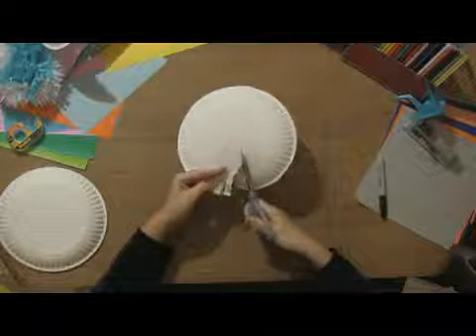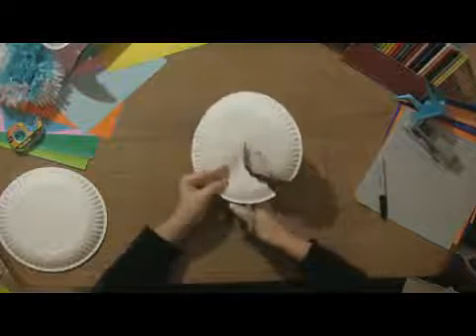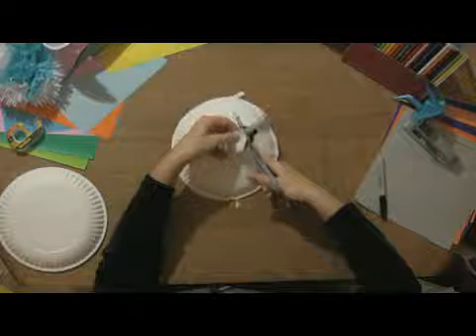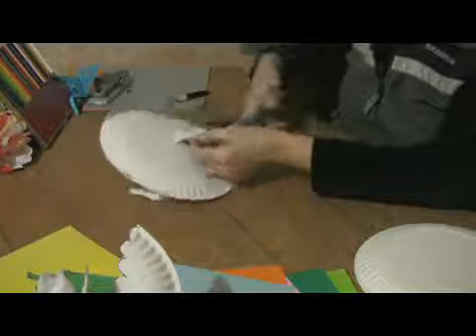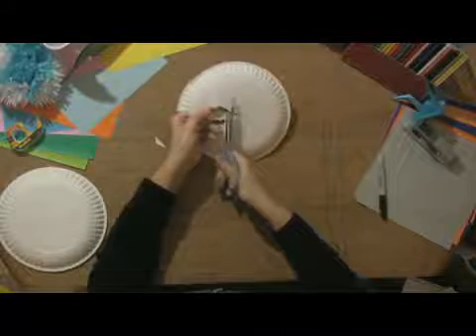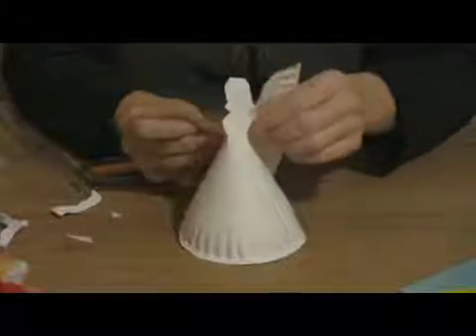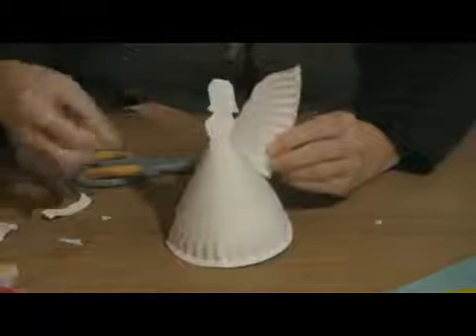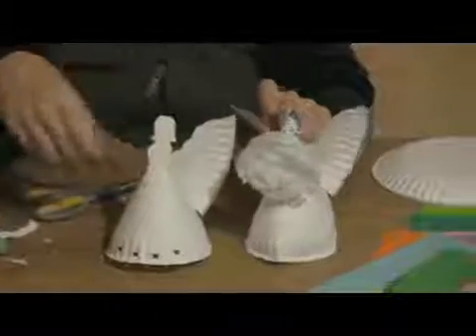How to Make Paper Angels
How to Make Paper Angels. Part of the series: Origami & Paper Crafts. Making a paper angel is simple using a pair of scissors and a paper plate, which is cut and folded in a way that creates a lovely table centerpiece. Create this paper angel to decorate any table with instructions from a former middle school art teacher in this free video on paper crafts.